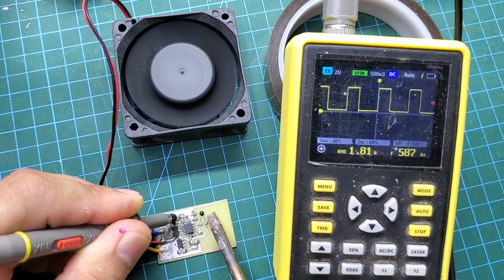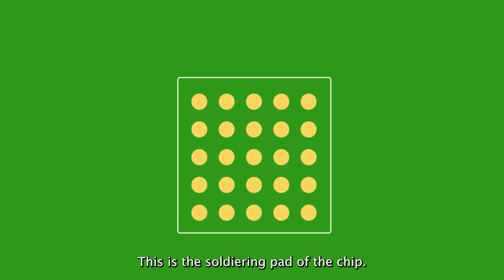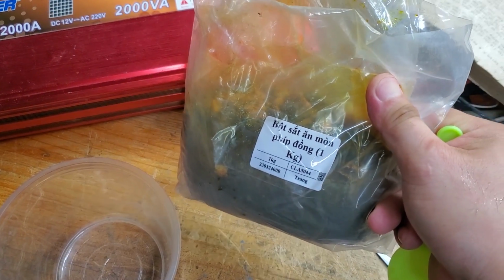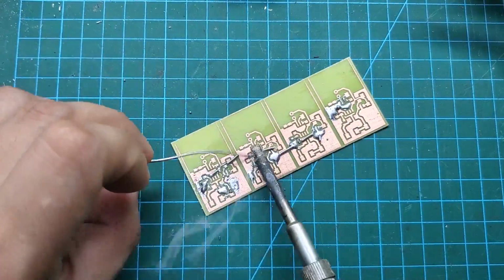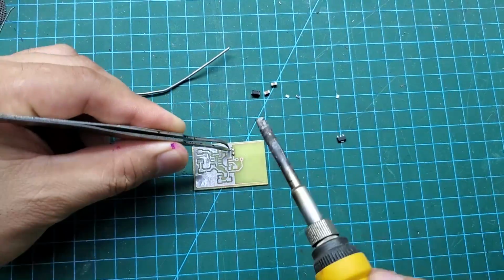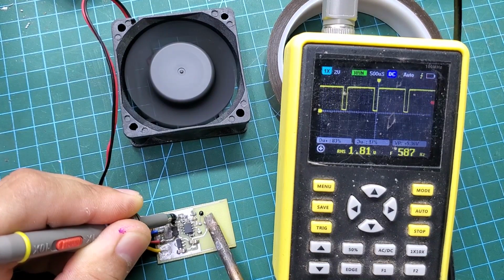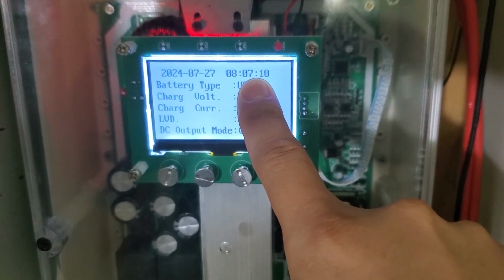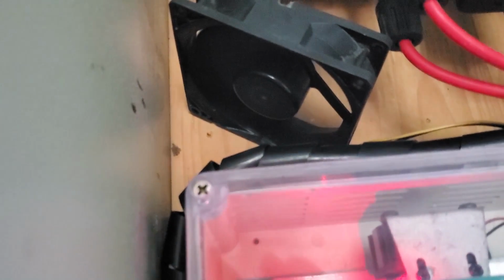Make fan speed controller for inverter | JLCPCB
✅ JLCPCB PCB Fab & Assembly from $2!

This is a cooling fan speed controller for an inverter. It will adjust the fan speed according to the actual temperature of the inverter. When the temperature exceeds 40 degrees Celsius, the cooling fan will start working and gradually increase its speed as the inverter heats up.

If you like my video, give me a cup coffee. Thank you very much.